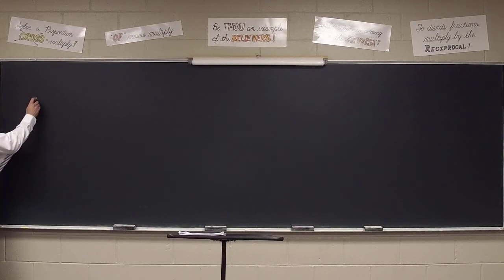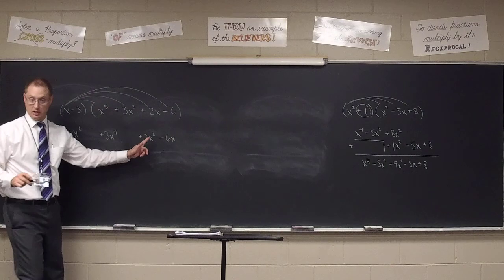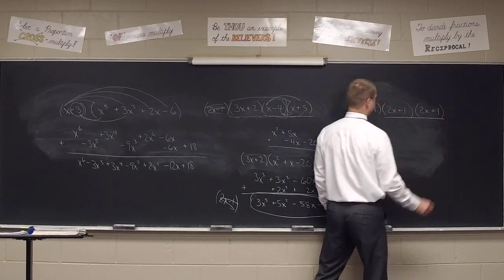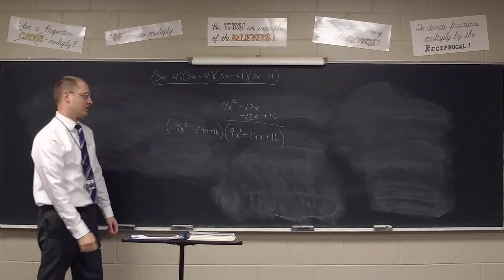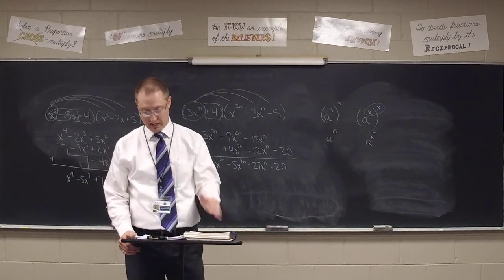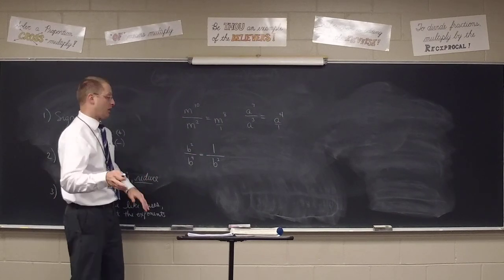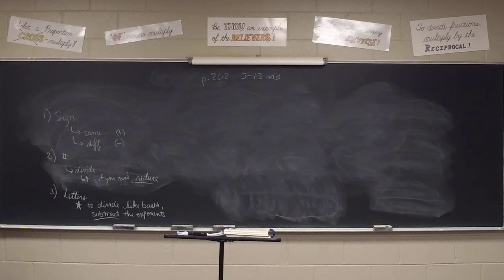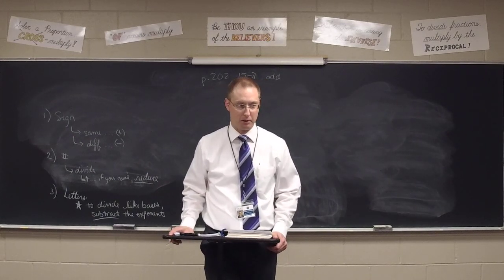Algebra I Lesson 45